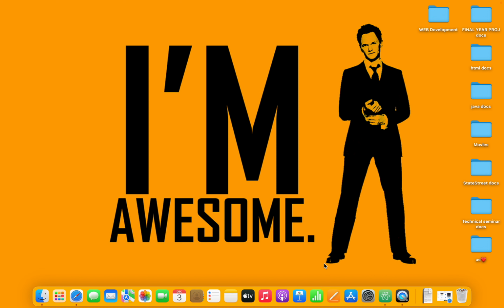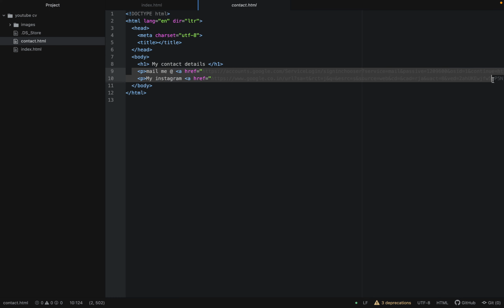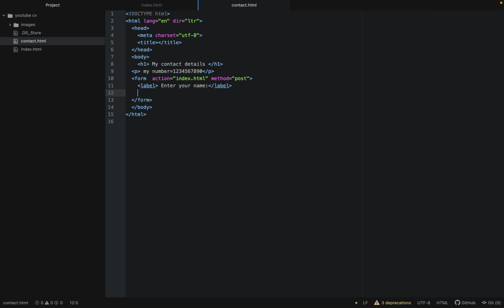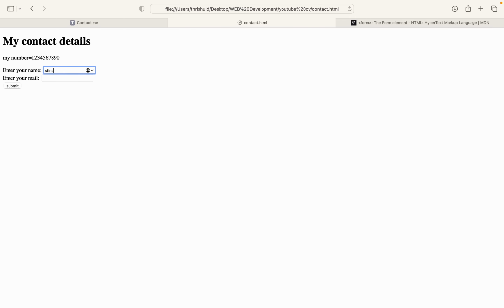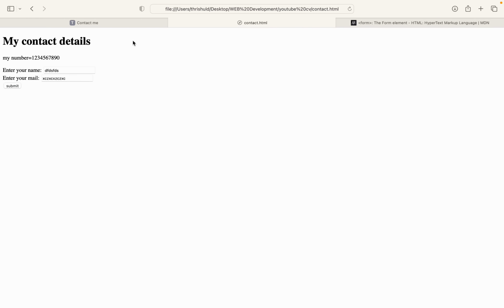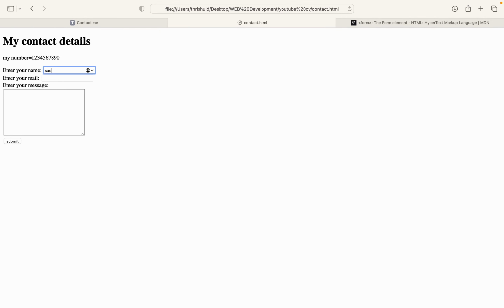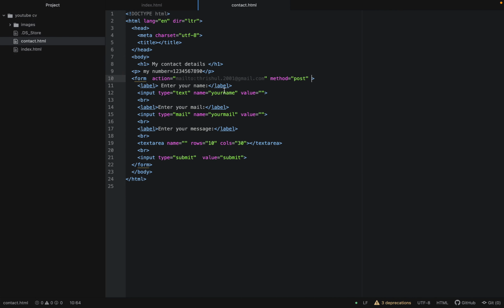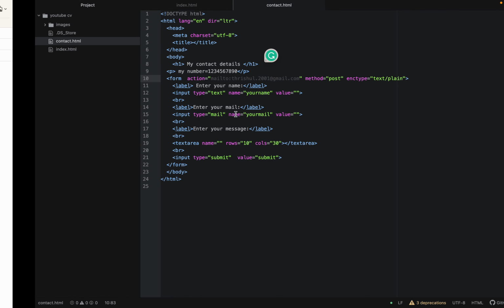forms in html